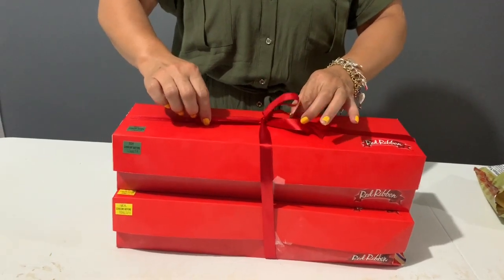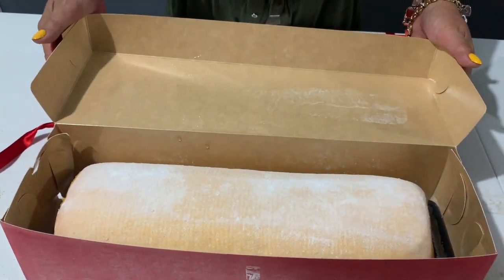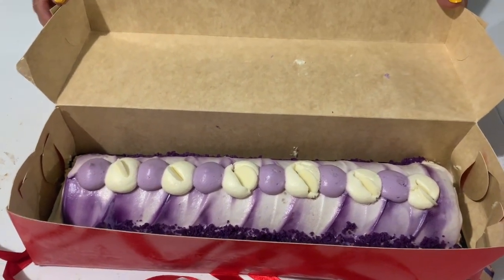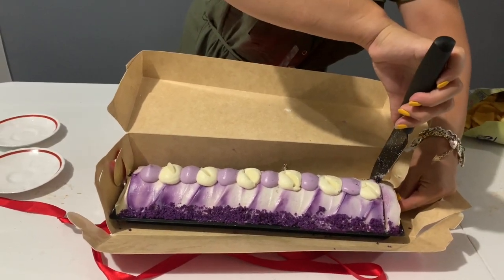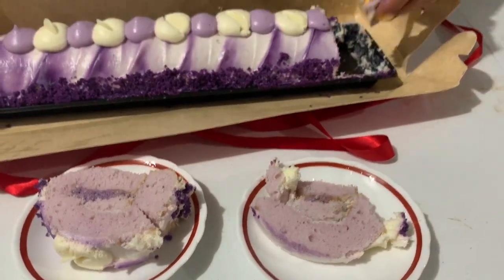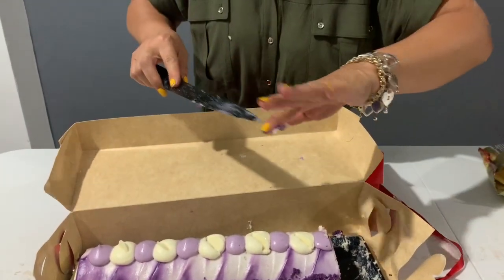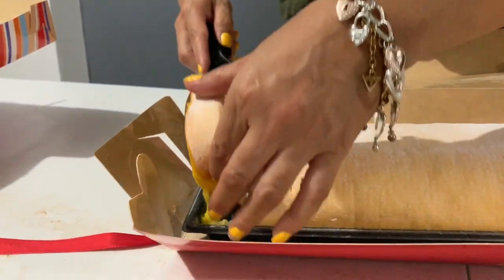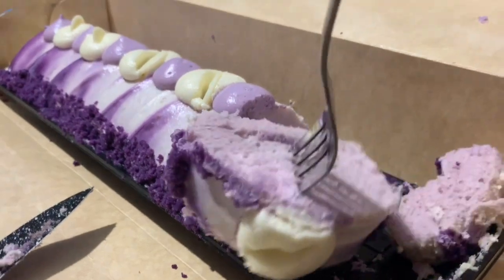RED RIBBON-UBE & CREAM ROLL/BRASO DE MERCEDES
Red ribbon is one of my favourite cake shop.its delicious and affordable for the prizes